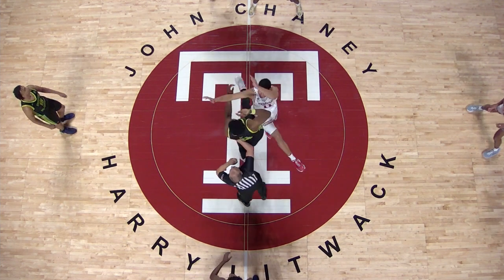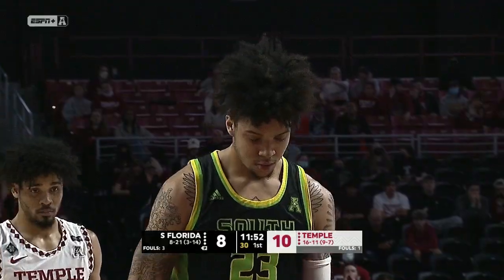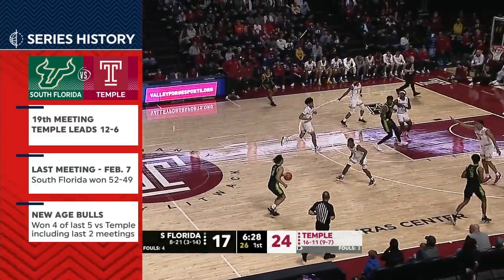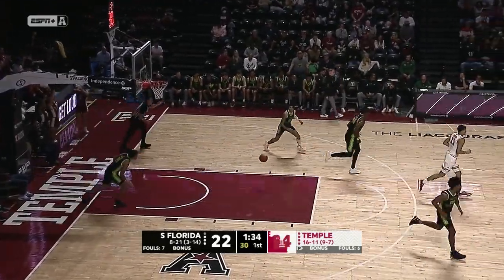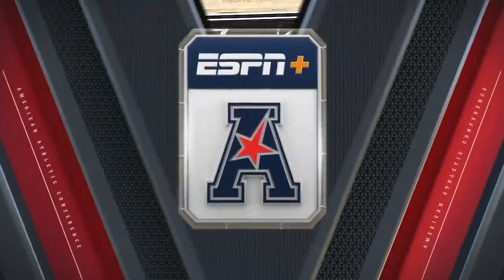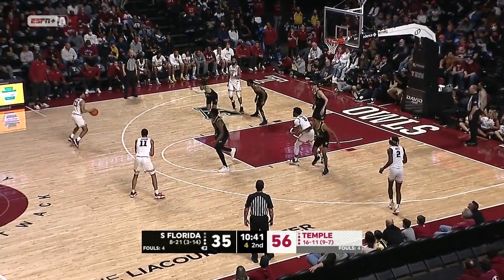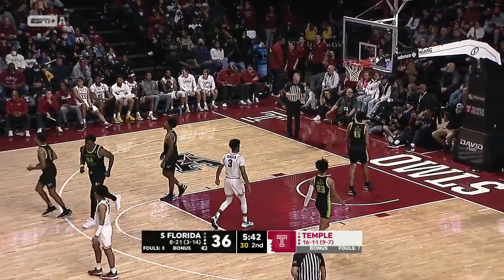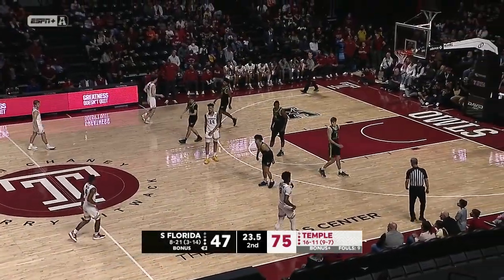South Florida vs Temple | NCAA COLLEGE BASKETBALL | 03/06/2022